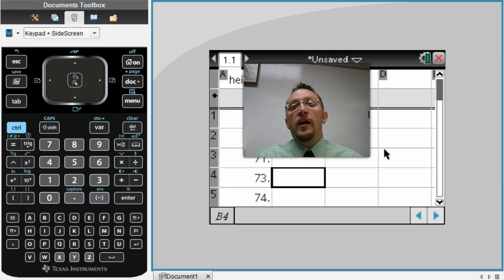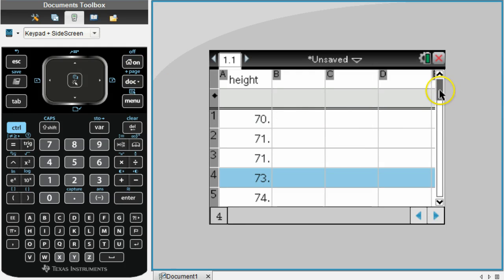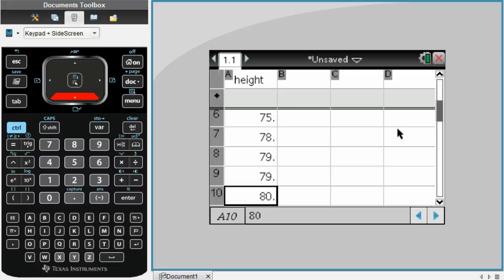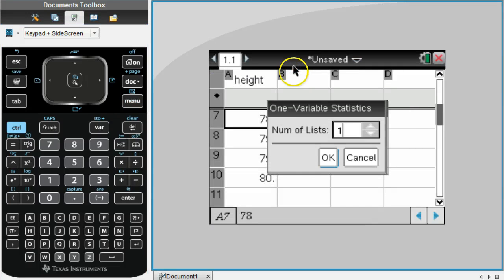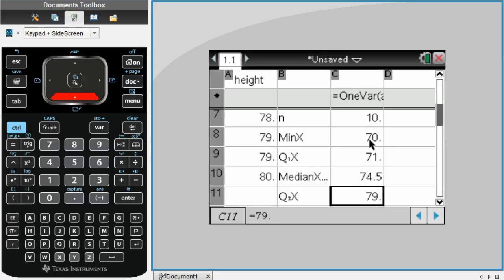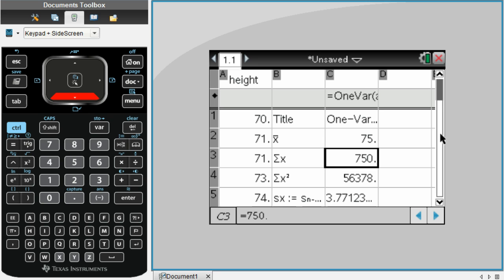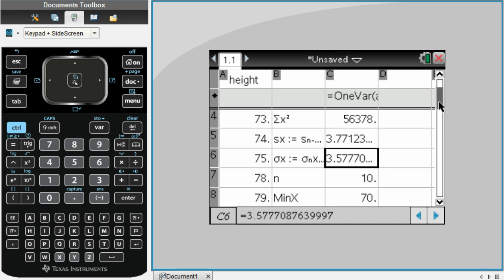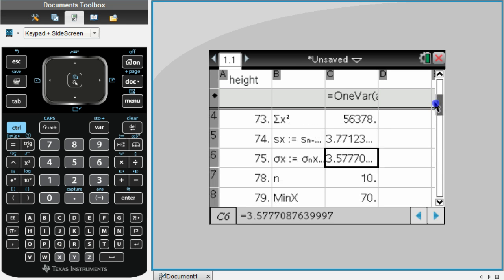Using Your TI-nSpire for One Variable Statistics